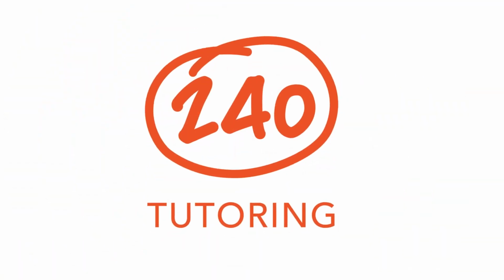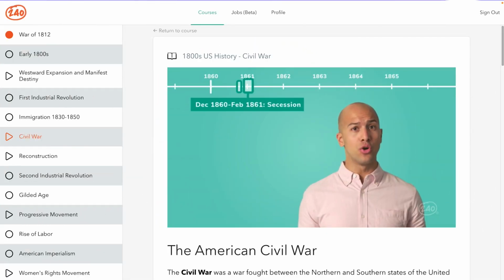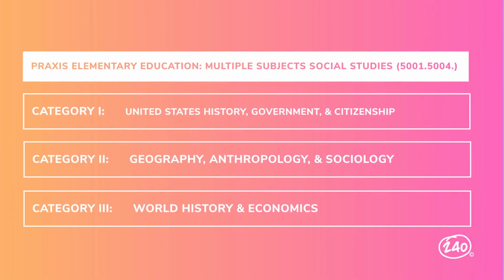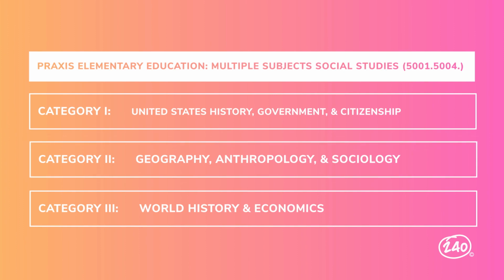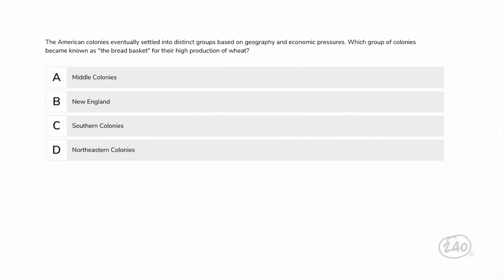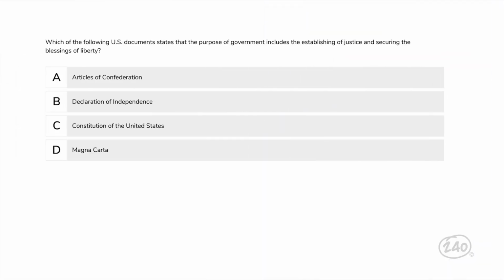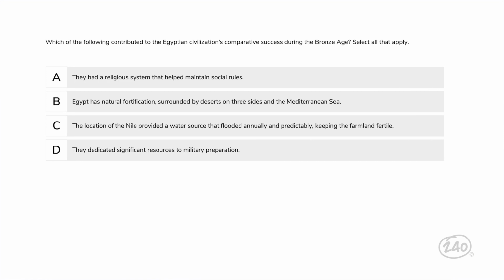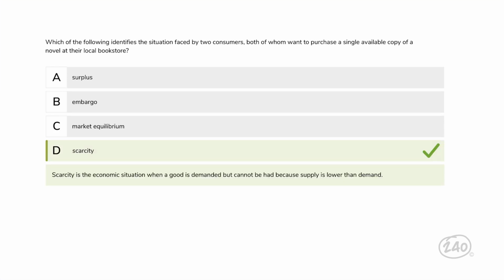Praxis ®️ Elementary Education: Social Studies (5004) Study Guide + Practice Questions!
Ready to tackle the Praxis Social Studies (5004) exam? We can help! This 240 Tutoring video will outline the key concepts you need to know to pass the  Praxis Elementary Education Social Studies (5004) exam. Plus, we’ve got a few Praxis 5004 practice questions.

We cover the ins and outs of what you'll find on the Praxis Elementary Education 5004 exam, with content curated by our curriculum team, plus give you a peek inside our comprehensive Praxis 5004 study guide — which covers everything you need to know to feel confident you can pass.

Chapters:
0:00 Introduction
1:00 Praxis 5004 Overview
1:33 Category 1 : United States History, Government, and Citizenship
4:06 Category 2: Geography, Anthropology, and Sociology
6:10 Category 3:  World History and Economics
8:40 Practice Questions
11:25 Outro

As a part of your subscription you can get access to the full catalog of Praxis assessment materials, including the Praxis 5004 study guide.We're so confident you'll pass, we even offer a money-back guarantee.